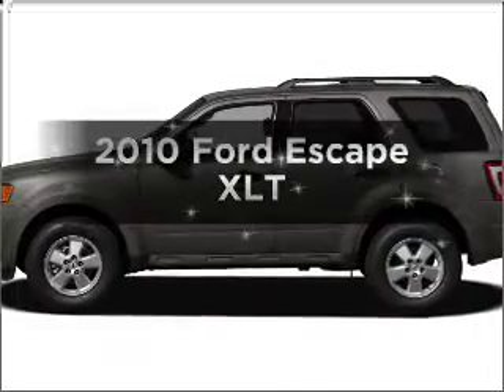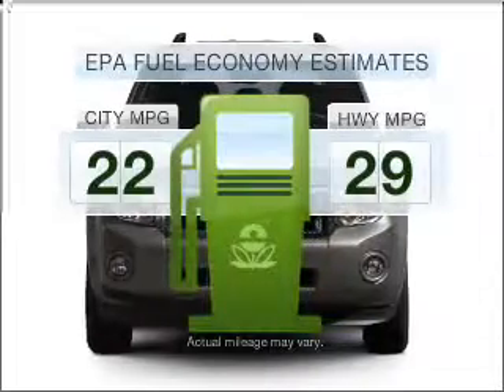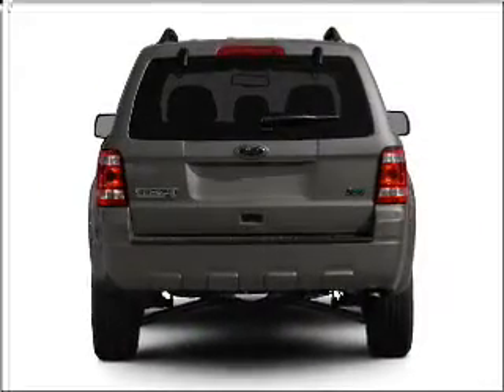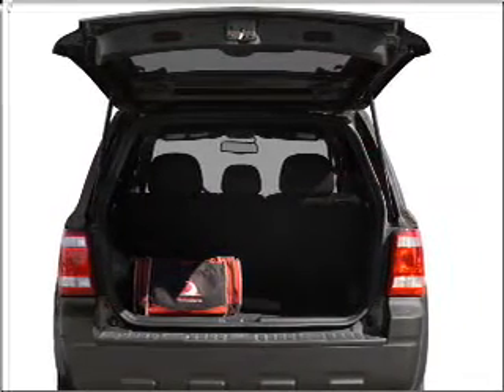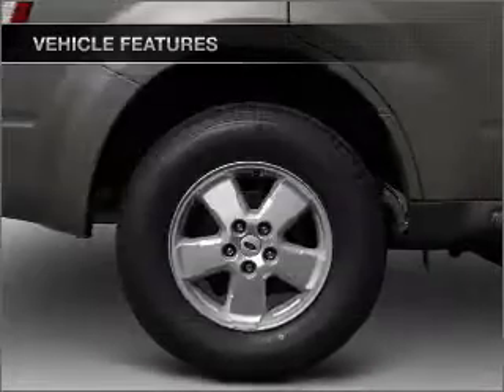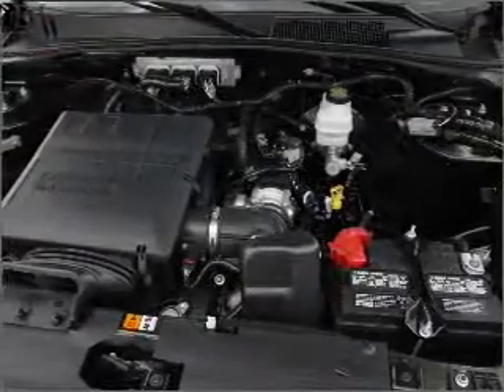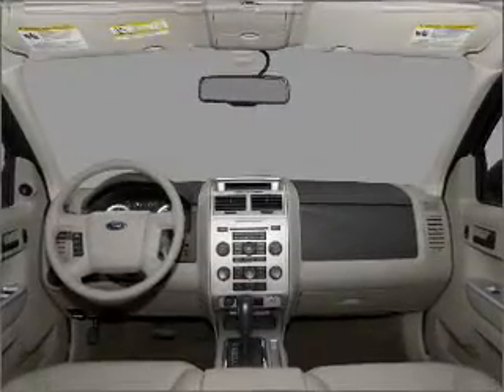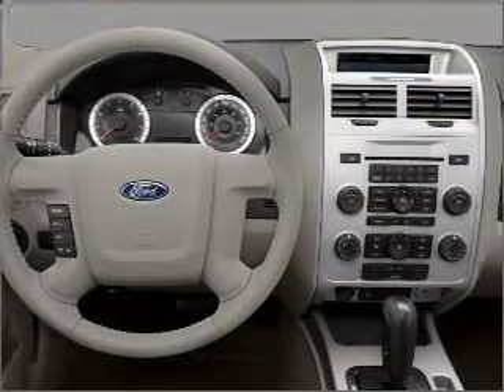2010 Ford Escape - ALPHARETTA GA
Year: 2010
Make: Ford
Model: Escape
Trim: XLT
Engine: 2.5 liter inline 4 cylinder 16 valve
Transmission: 6-Speed Automatic
Color: Ingot Silver Metallic
Mileage:
Address: